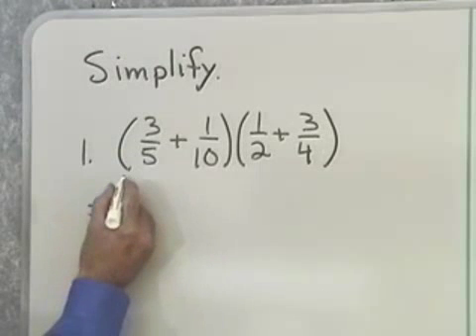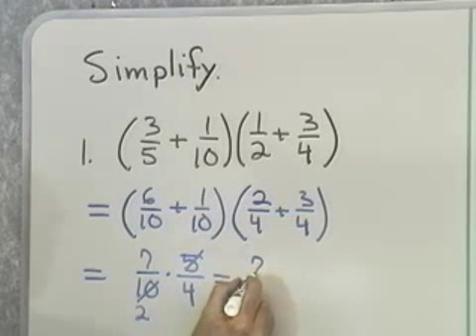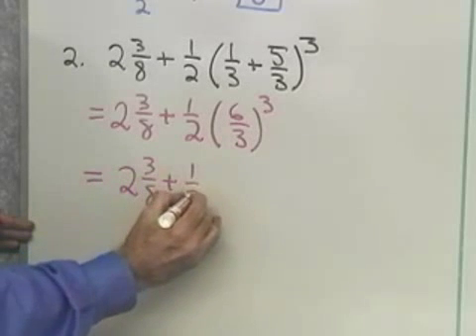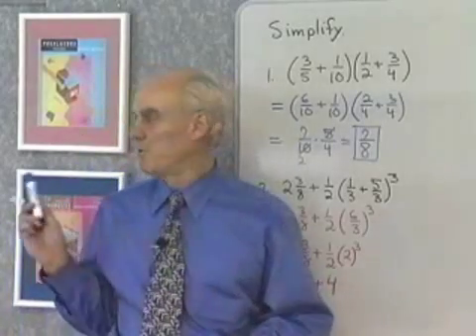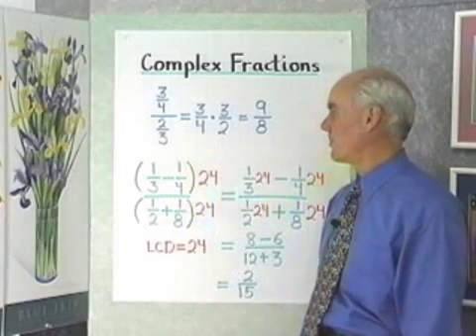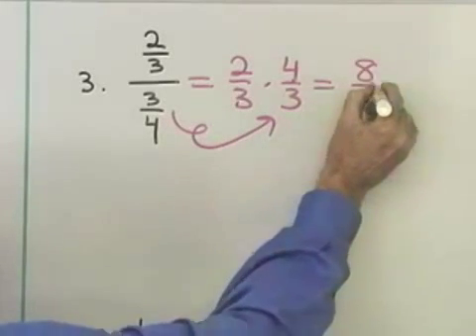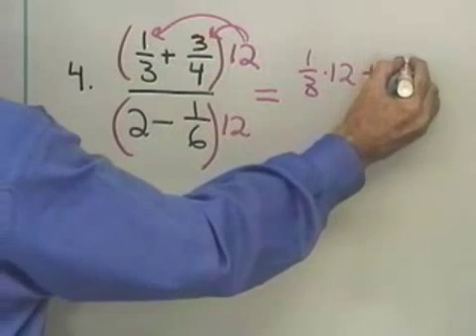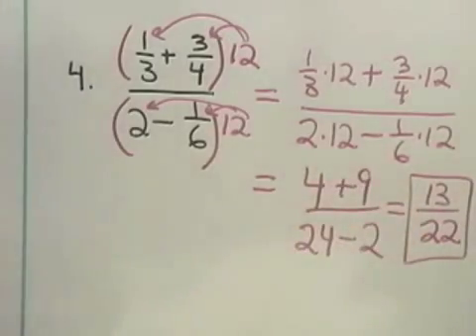Pre 3 9